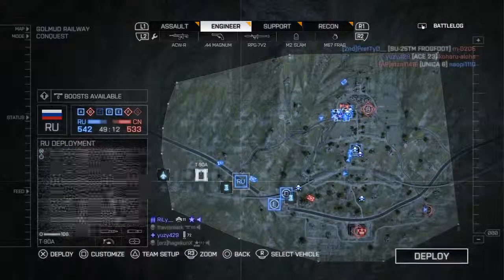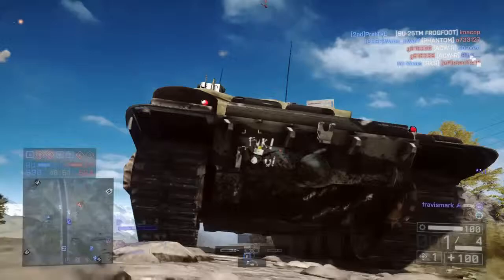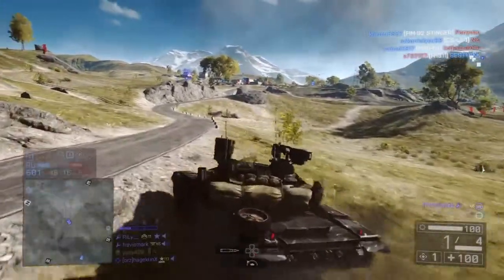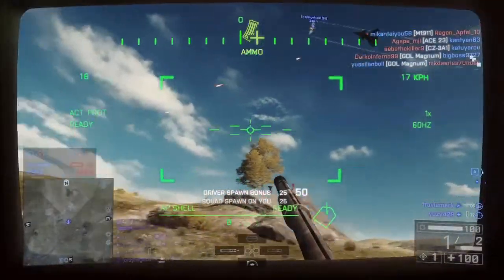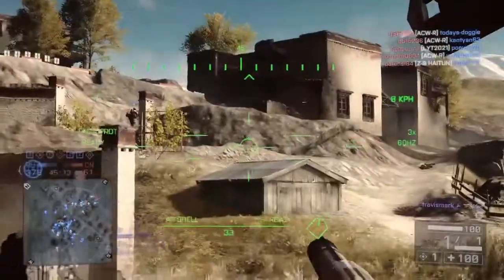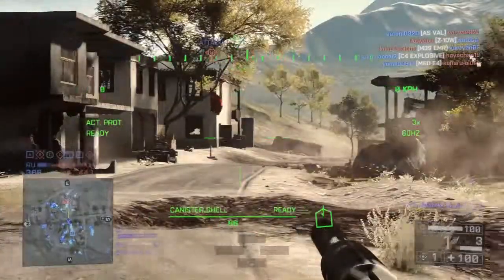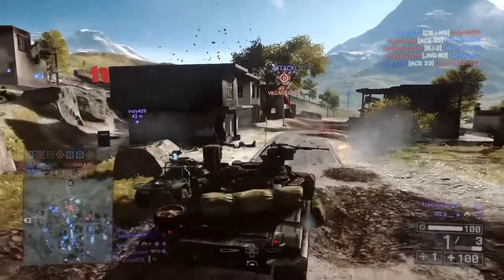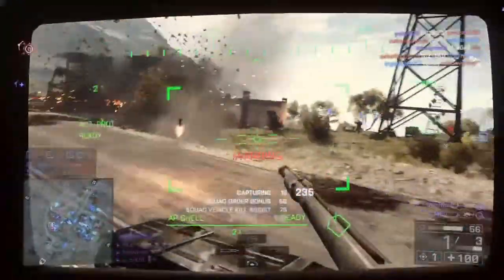Battlefield 4: Best tank loadout for the average tanker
Hey guys, this what I think is the best loadout. Also sorry for the not so great mic qaulity. Didn't notice till I finished this. Anyways in this round I managed to destroy a couple of jeeps and I think 2 tanks and a jet with this loadout. Hope you guys liked the vid. ^_^

Primary: AP Shell
Secondary: Canister Shell
Counter Measure: Active Protection
Optics: Zoom optics
Upgrade: Auto Loader